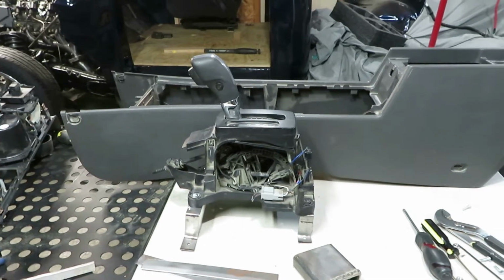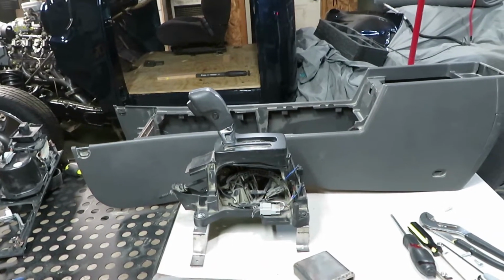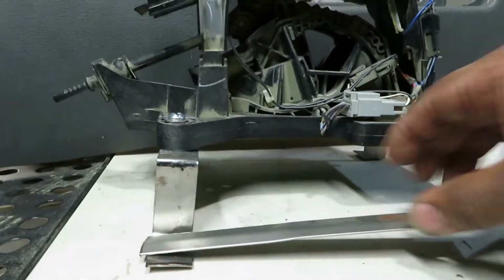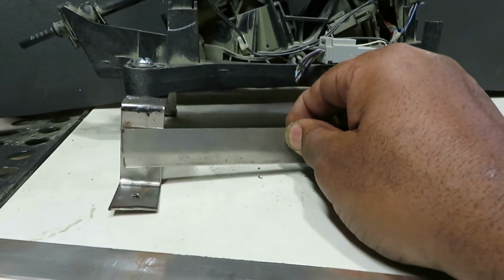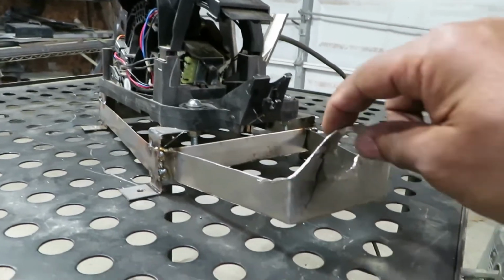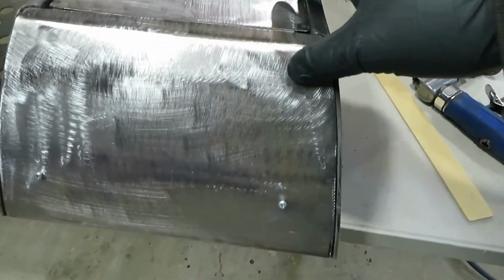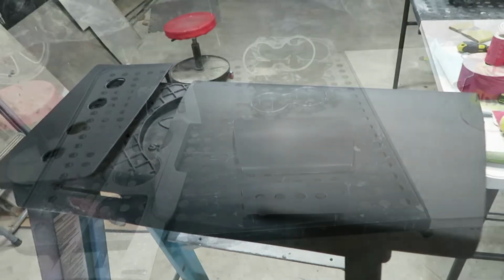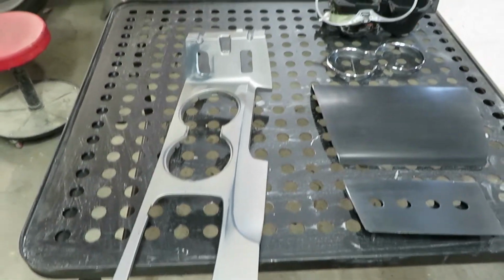DIY HOW TO FAB YOUR CENTER CONSOLE "EP46"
Today we will be using a full console from a ford focus to make a custom console for my 1955 Chevy Pickup Truck.

:I would like to hear from you send all letters and Correspondence to address below.